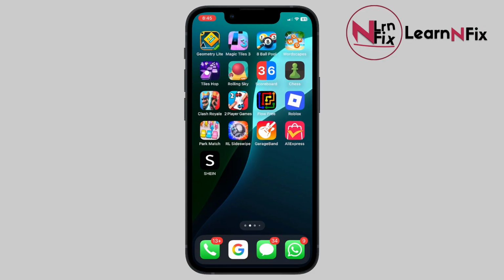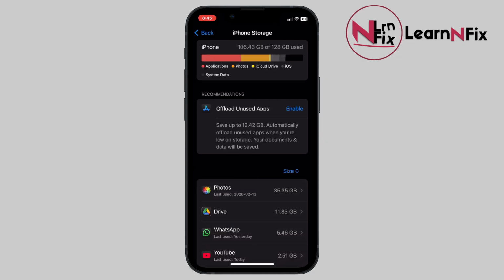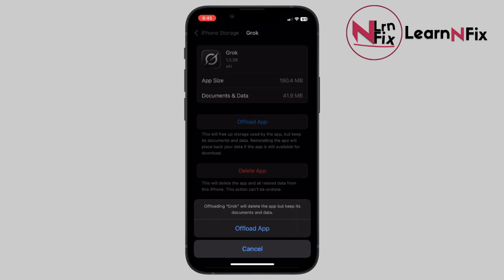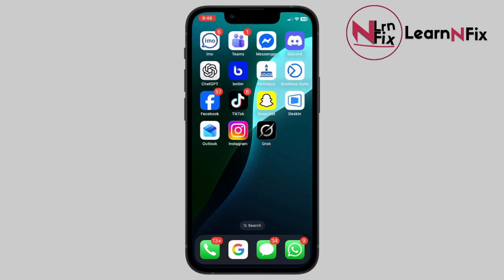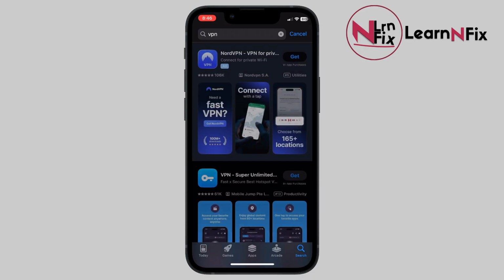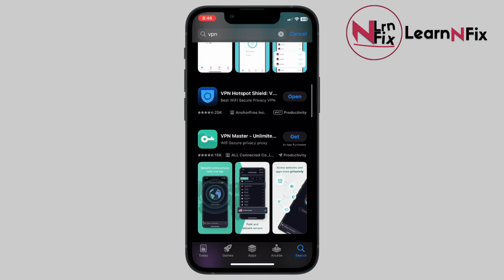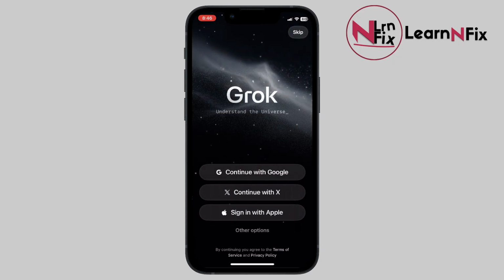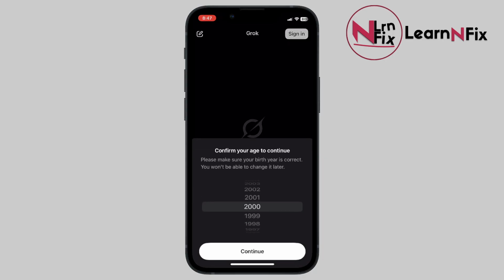How to Fix Grok Error Retry Friend (2026)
This video shows you a step by step guide on how to fix the Grok Error Retry Friend.